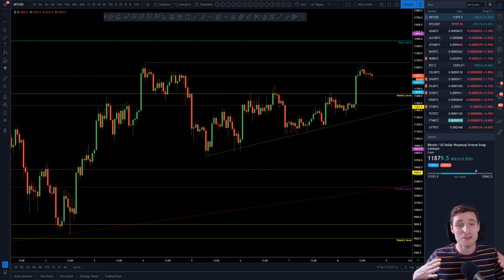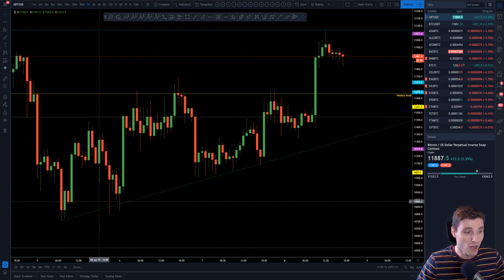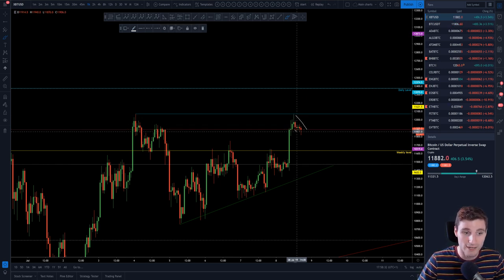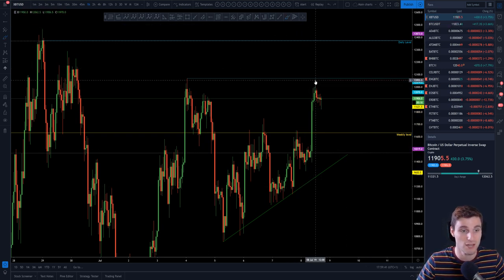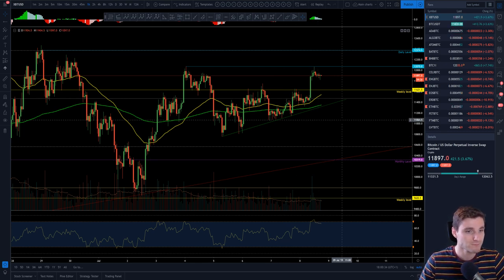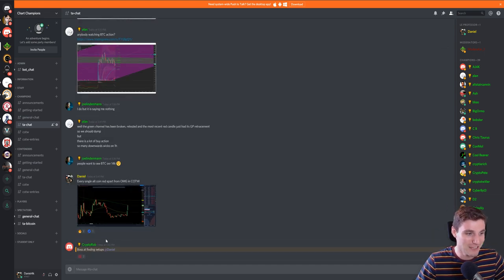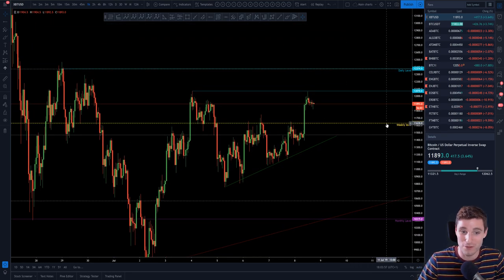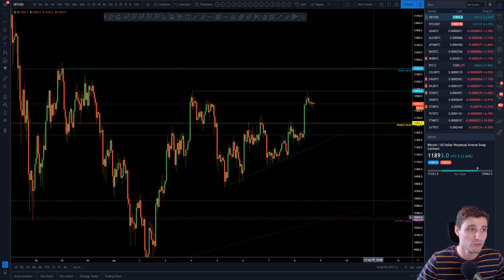BTC - Bitcoin Technical Analysis. Bitcoin breaks from triangle!📈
BTC - Bitcoin Technical Analysis price today 8.7.19 Bitcoin broke up from its ascending triangle, but remains within the larger triangle still in play on the daily timeframe.